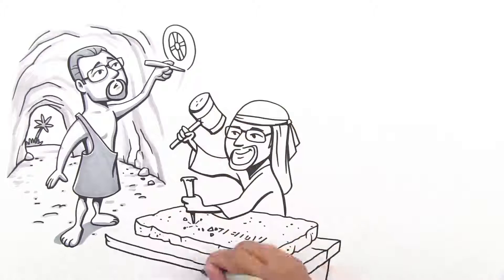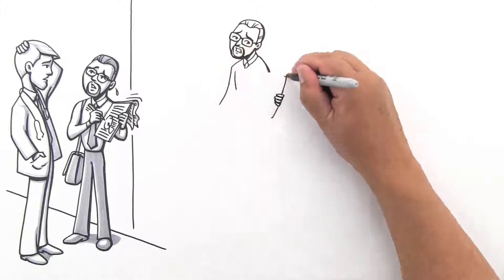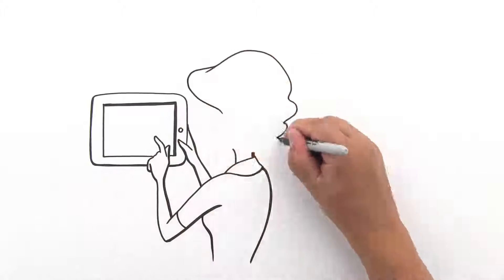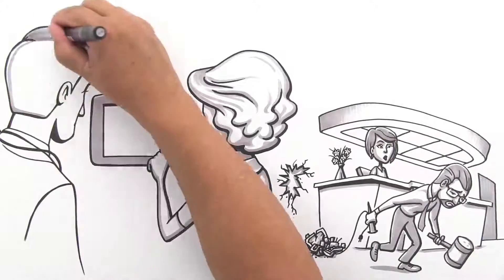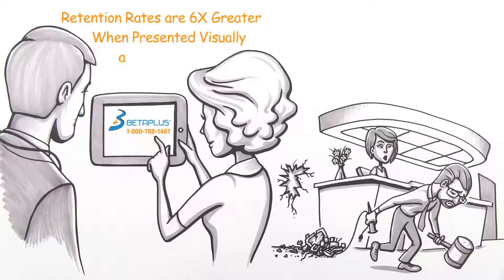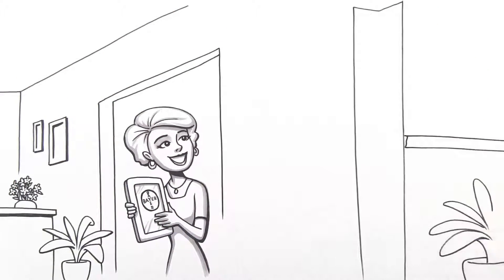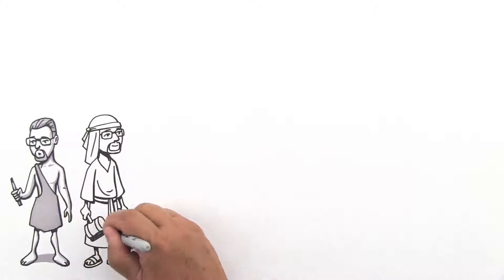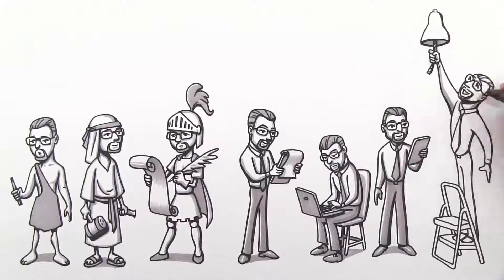Bayer 1 whiteboard animation video done by Ydraw | Whiteboard videos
Bayer 1 whiteboard animation done by Ydraw. Whiteboard animation videos can help your company deliver it's message. Get the right message to the right people at the right time!
Every bit of interaction that you have with the outside world the better!
You'll want to stay up on the latest trends. Create something memorable and share it with others.
Get a whiteboard animation video by Ydraw and engage your audience today!